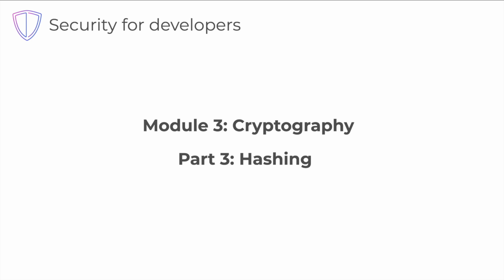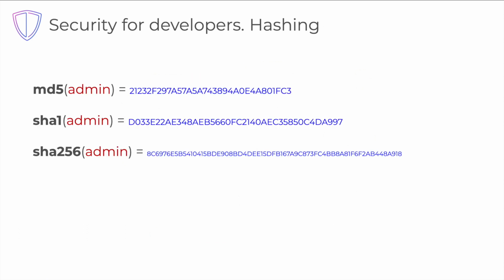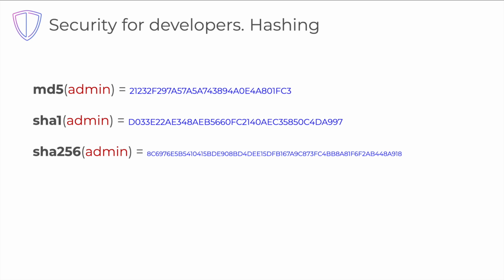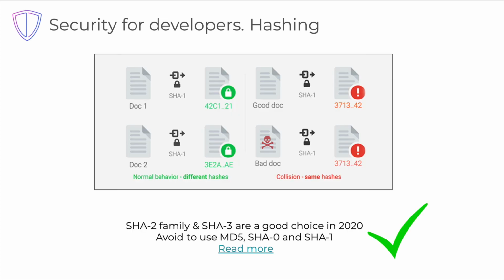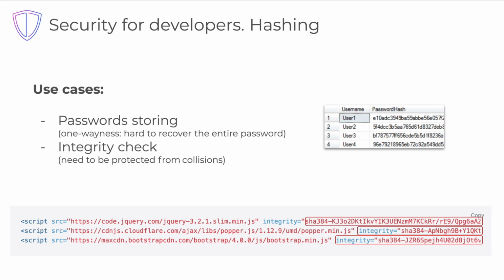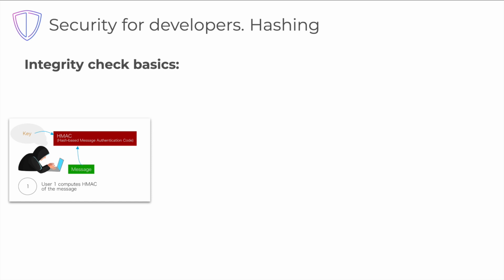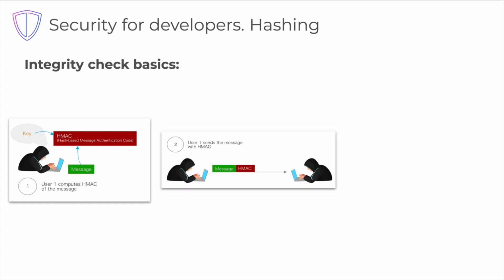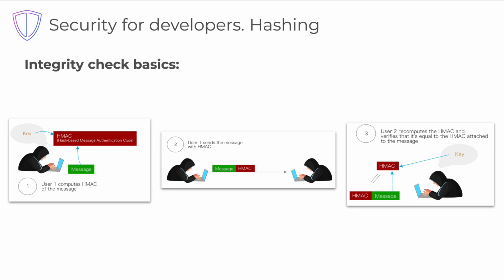3. Crypto. Hashing